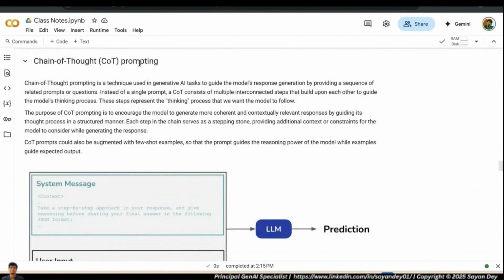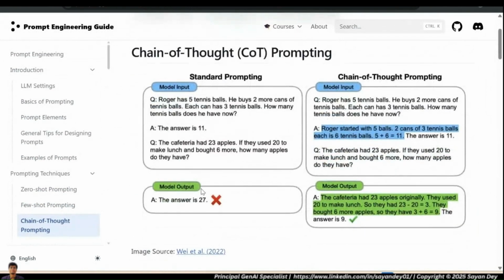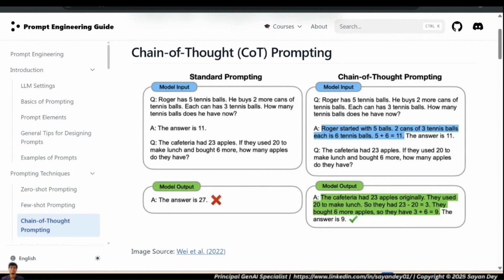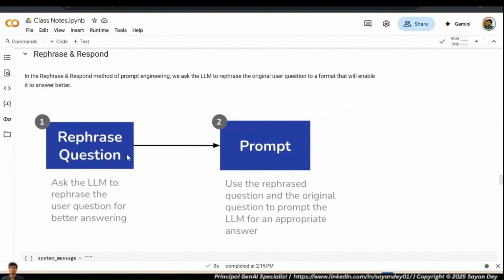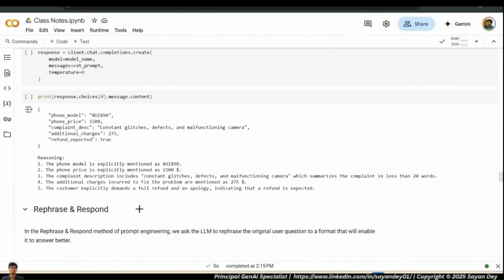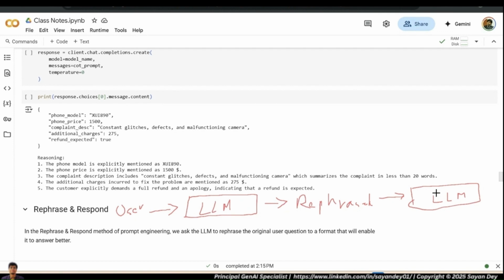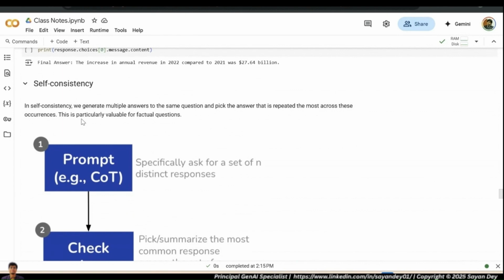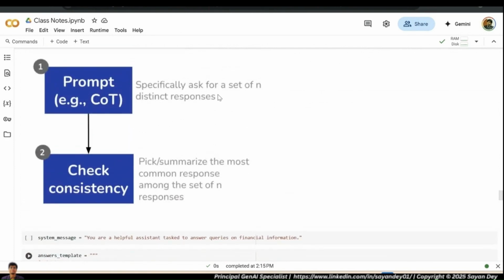Advanced Prompting Techniques Explained (Chain-of-Thought & More)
🚀 Welcome to Gen AI Cafe! Let's move beyond basic prompts with three advanced techniques.

In this video, you'll discover:
✅ How to use Chain-of-Thought (CoT) prompting to guide an AI through complex reasoning steps.
✅ The "Rephrase & Respond" strategy for handling and improving complex user queries.
✅ How Self-Consistency can be used to generate more accurate and reliable answers for factual tasks.

This video will help you build more powerful, reliable, and logical AI applications.